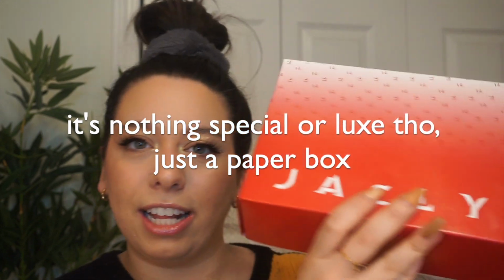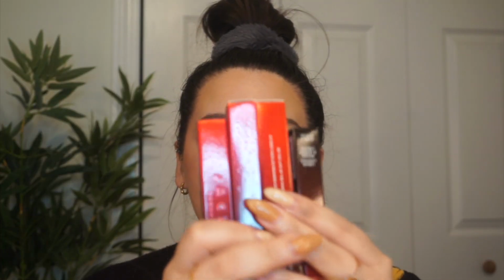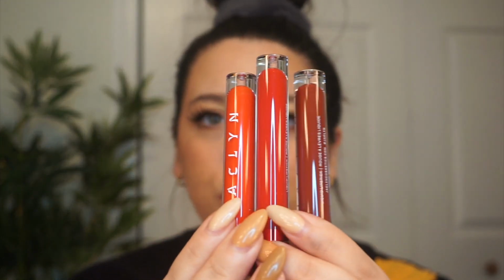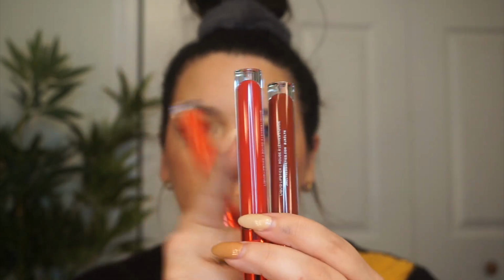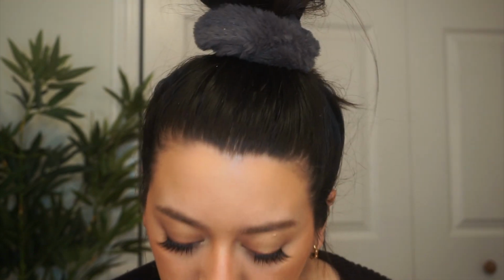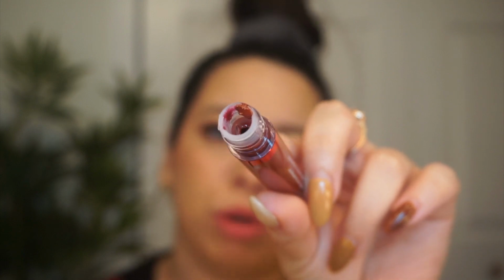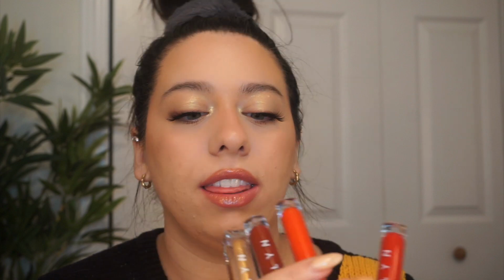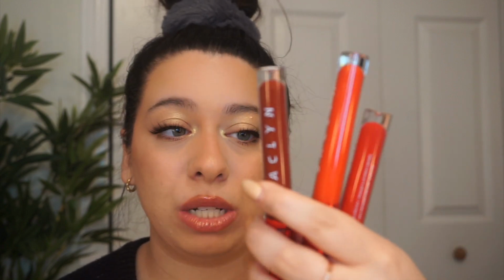JACLYN HILL COSMETICS LIPSTICK UNBOXING/TRY ON & GIVEAWAY! did she redeem herself??| Noelle Concetta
OPEN ME!

did she redeem herself?!

Also must be following my instagram pages down below!! xo

XOXOXOXO